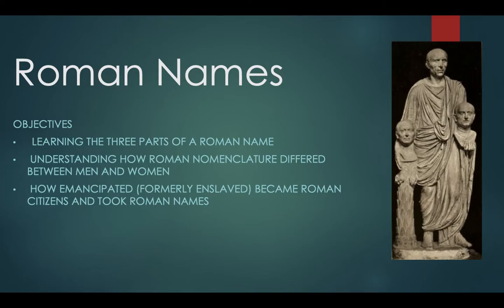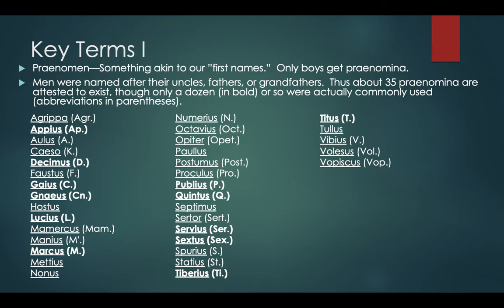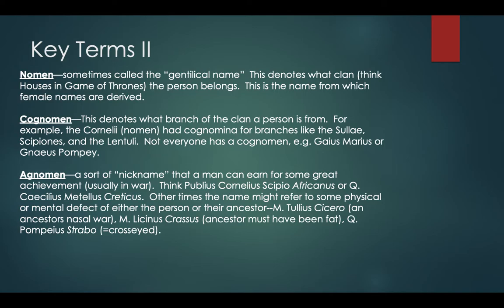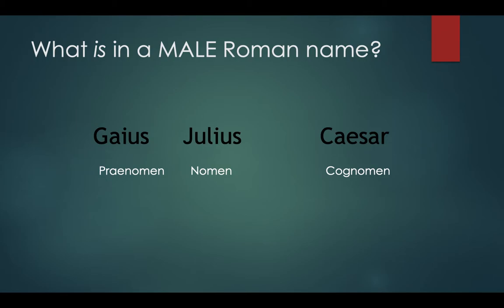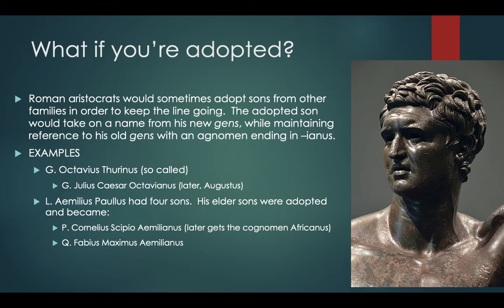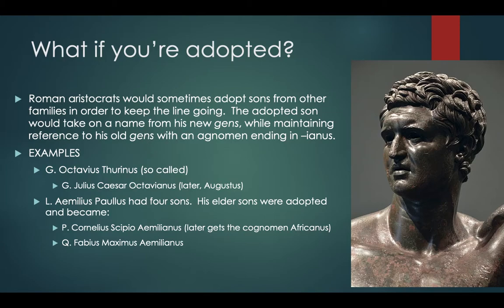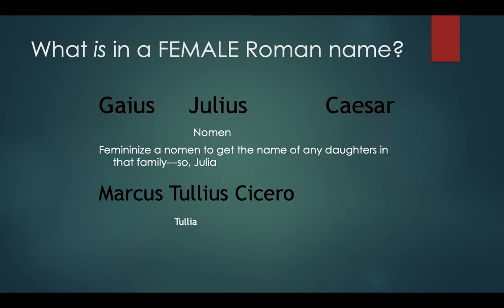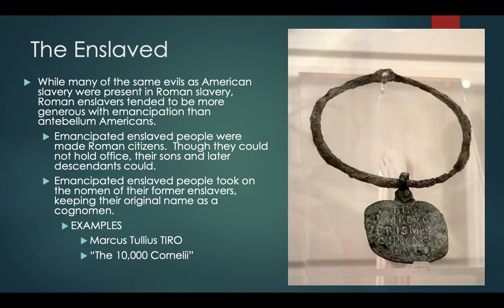Roman Names Lecture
A brief lecture about ancient Roman nomenclature.